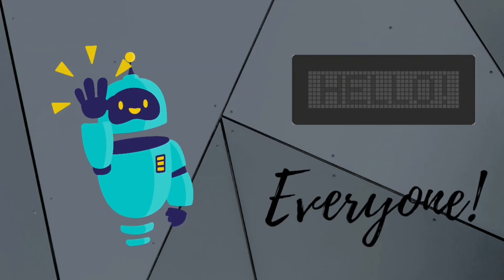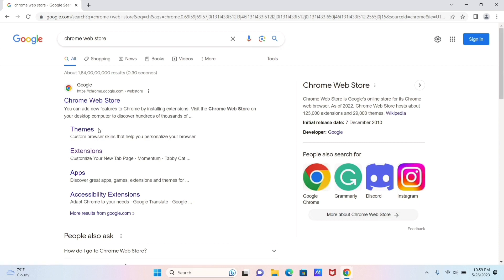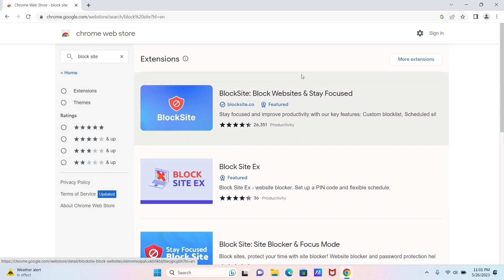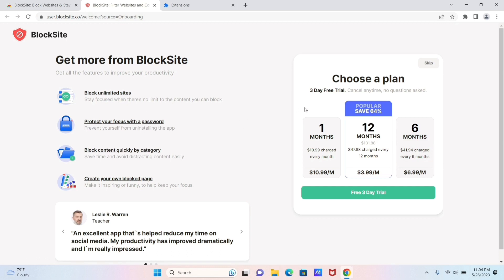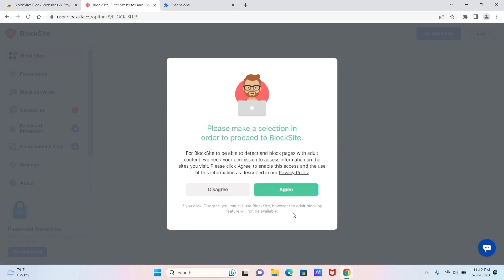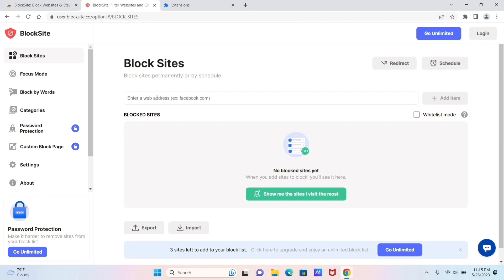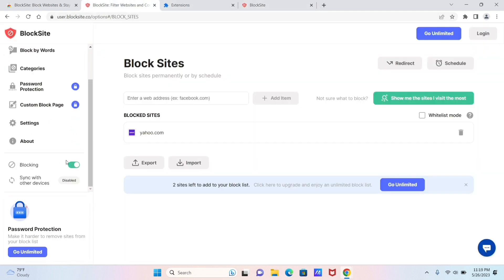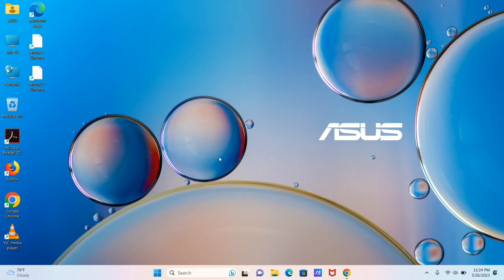How to Block A Website on The Google Chrome Browser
Hello Guys, I have explained how to block a website on the Google Chrome browser in this video.

So, If you want to block any particular website on Chrome browser, this is the right video for you.

To block a website
1. Open the Chrome browser.

2. Go to Chrome Web Store.

3. Search for BlockSite extension.

4. Select the BlockSite extension and click on Add To Chrome.

5. Click on Add Extension.

6. Go to the BlockSite dashboard and mention any website which you want to block.

That's all in this video for today. For any query write in the comment area and we will answer your query.